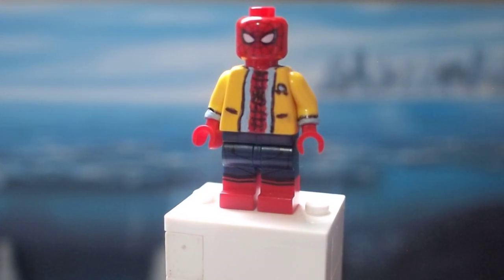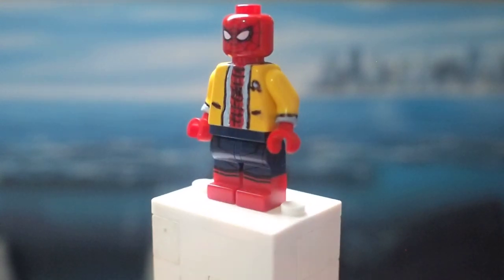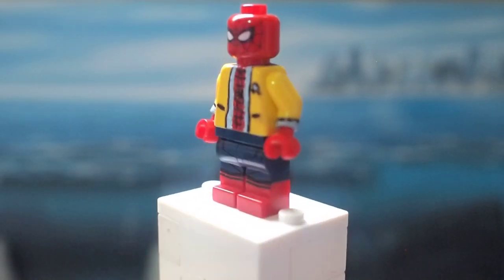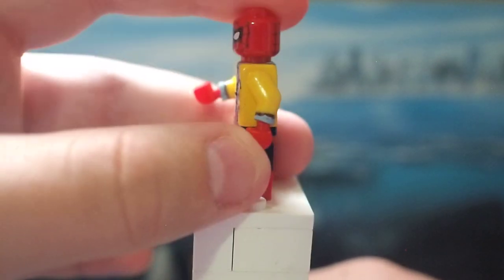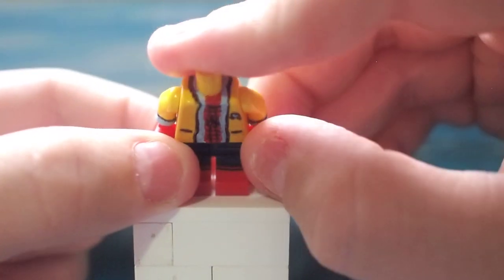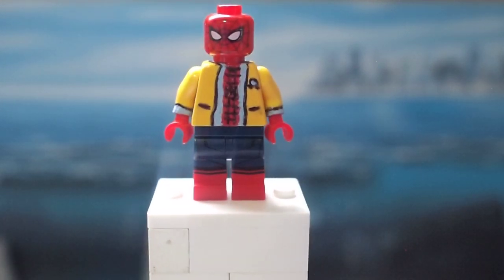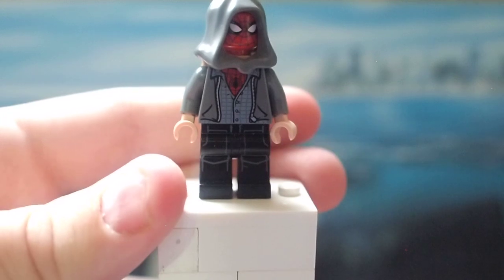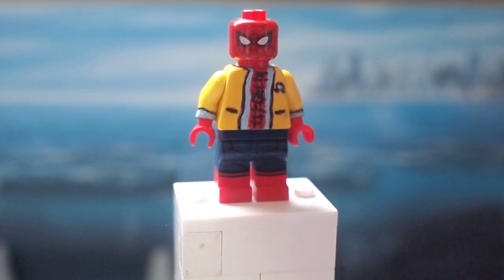Lego Spider-Man: Homecoming - Custom Decathlon and casual Spider-Man!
Today I'll be showing you guys my custom painted decathlon and purist casual Spider-Man minifigures from Spider-Man: Homecoming!